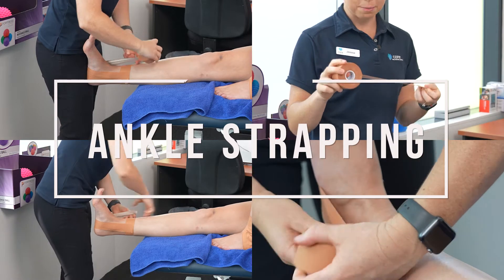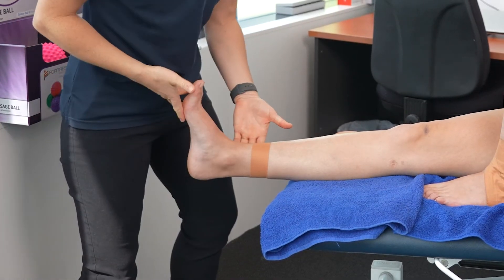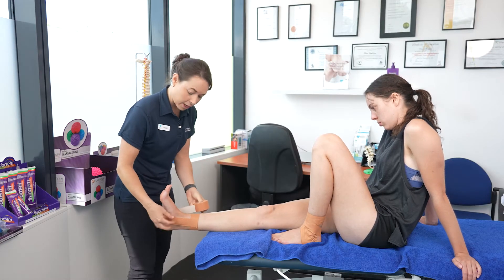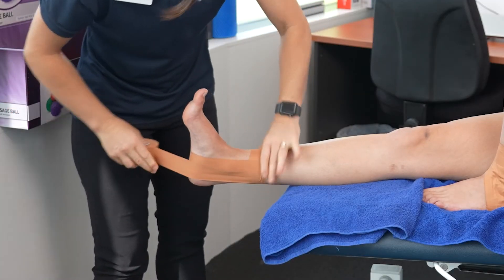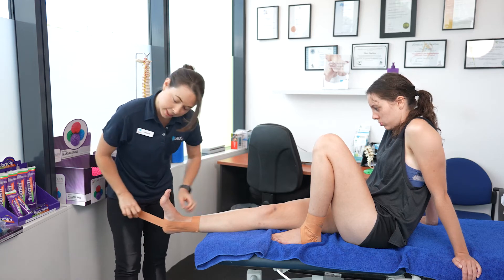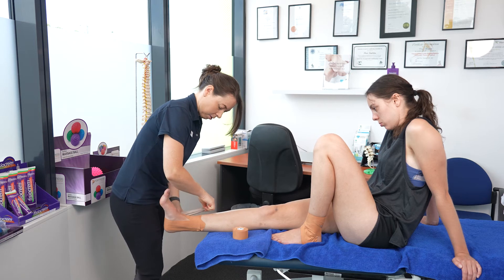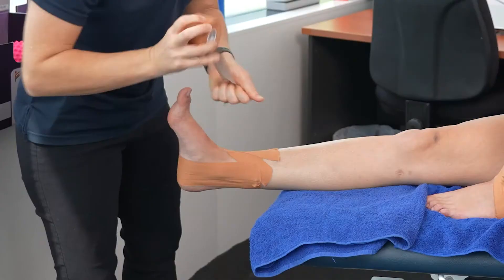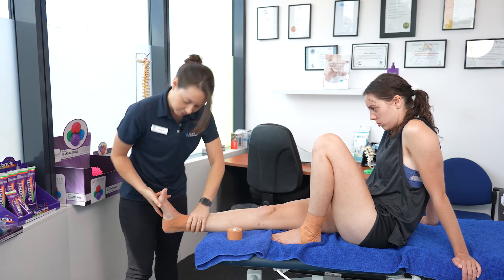Ankle Strapping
Physio Jess shows us how to strap an ankle. If you're prone to rolling your ankle this is a must listen!